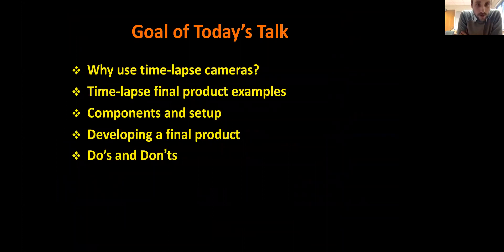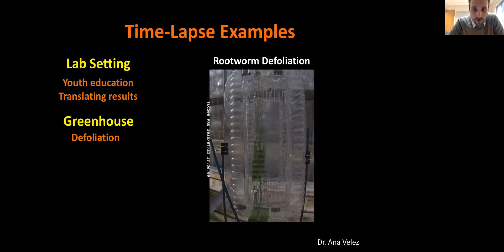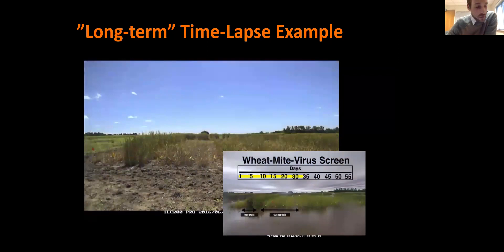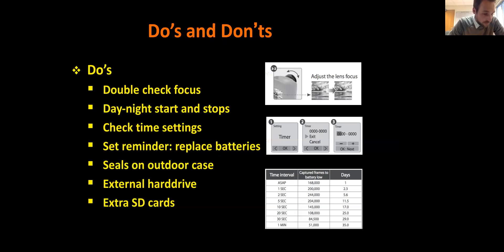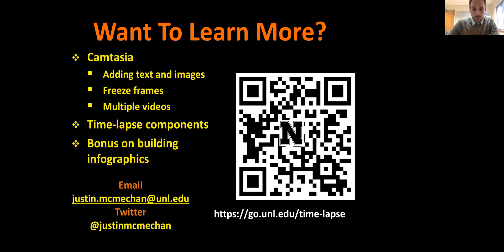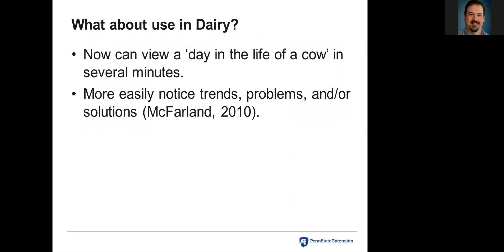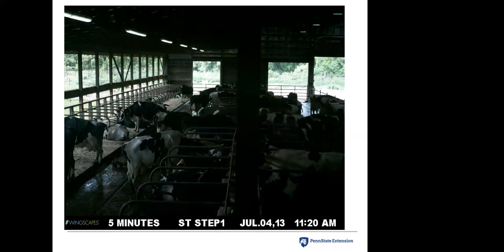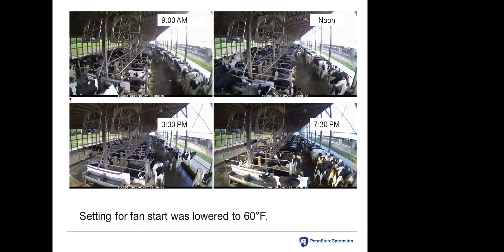Time-Lapse Photography 2018 NACAA TET Committee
Time-lapse photography has a number of uses for our Extension work! Join us as our speakers share tips/tricks/how they’re using time-lapse photography in both crop and livestock programming. Equipment and costs will also be shared.
*Justin McMechan, Nebraska Extension (crop perspective)
*John Tyson, Penn State Ag Engineer (livestock perspective)